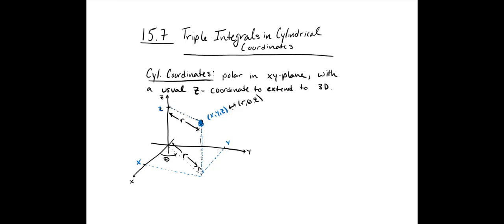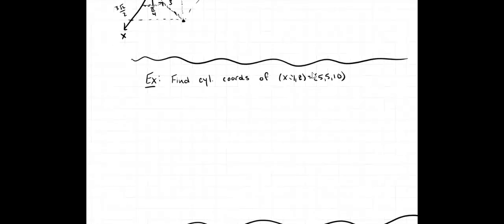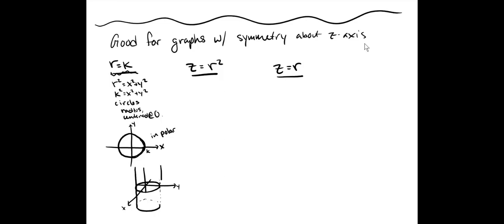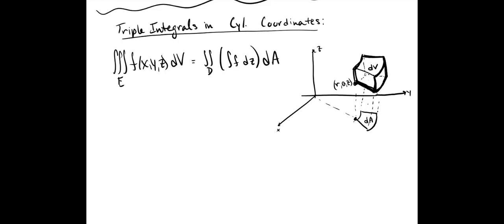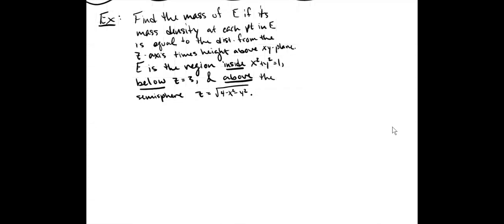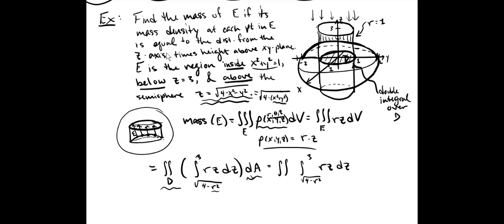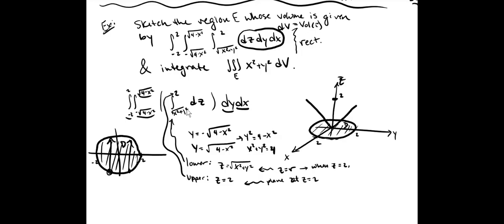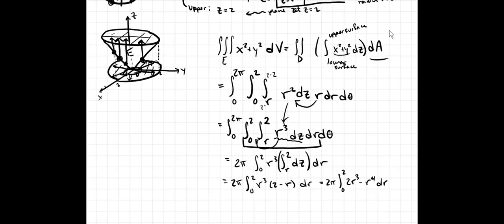15 7 Triple Integrals in Cylindrical Coordinates